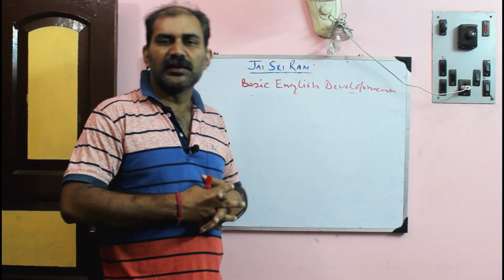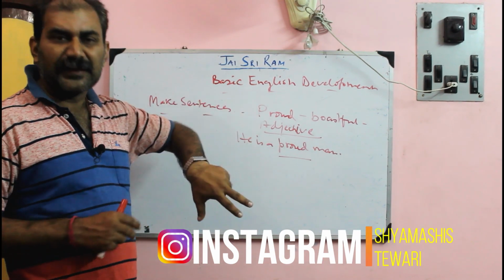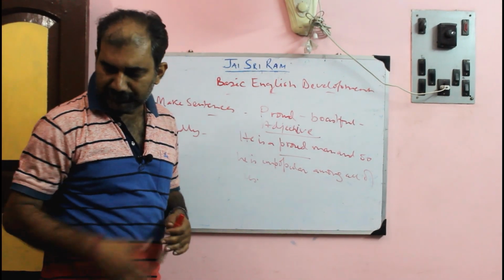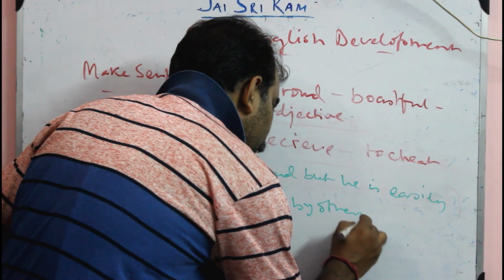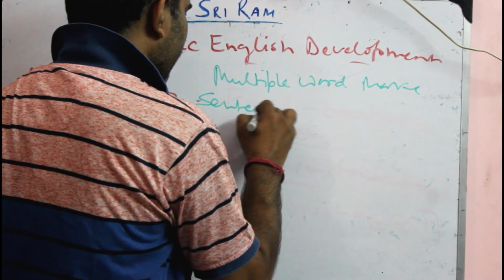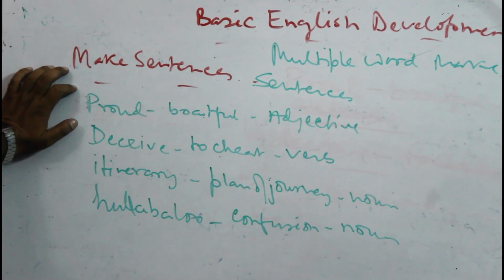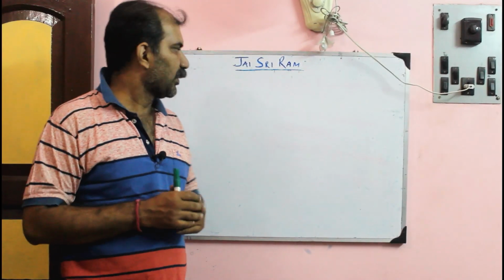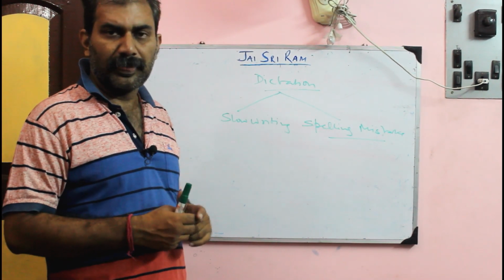Improve Basic English in just 10min||Reading & Writing||- by English Solutions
Hello today I will teach you how to improve basic english reading and writing skill in just 10 mins.Hope you like it.

I am Shyamashis Tewari, your English guide. Here in my channel you will find all useful tricks and tips of English which will be useful in polishing your English Spoken and writing skills.